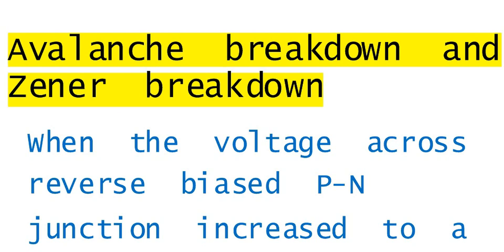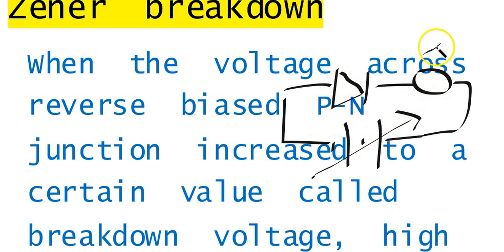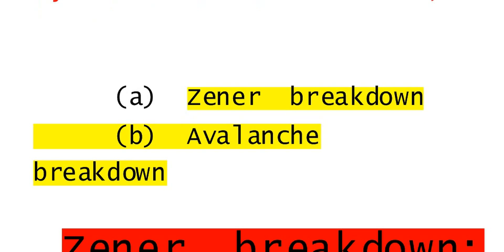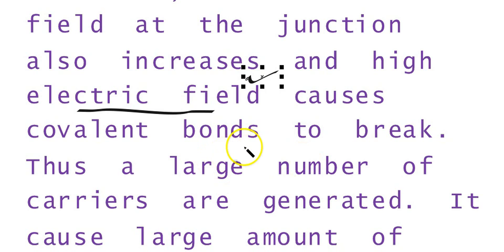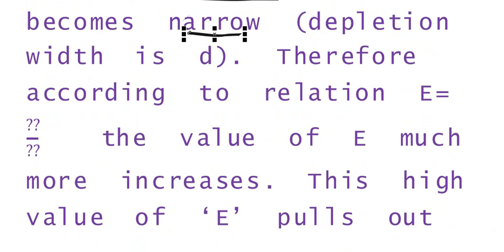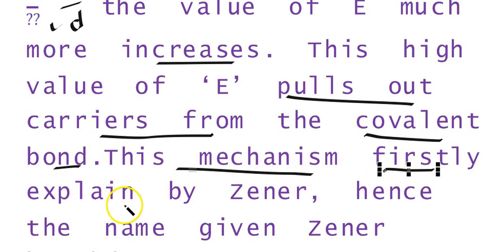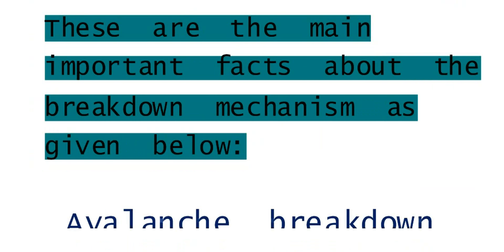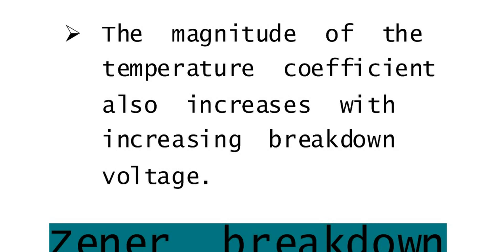Avalanche breakdown and Zener breakdown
This video has been updated replaced with an improved version .
please click  ( i  )  on upper right hand side corner of this video.

I regret for poor quality for poor quality of this video You can find handwritten notes on my website in the form of assignments.